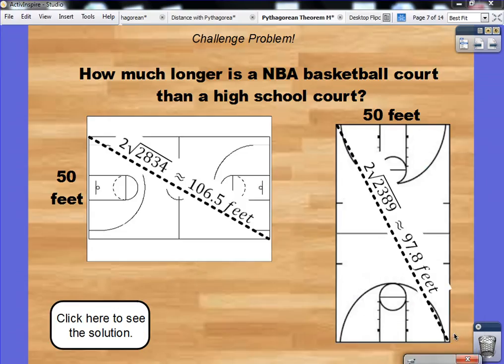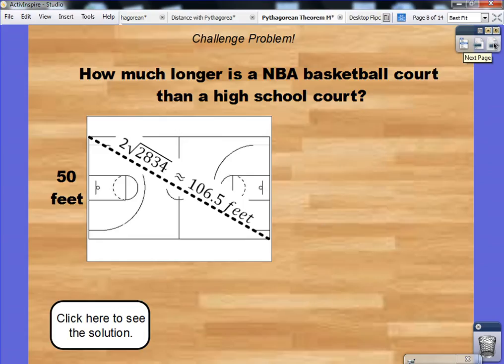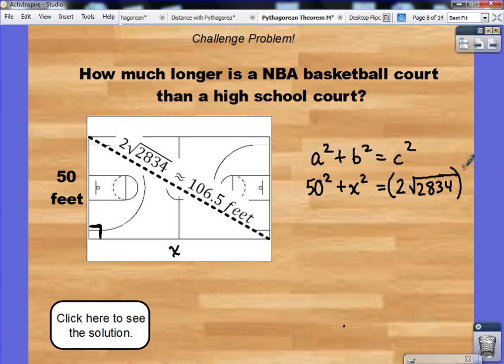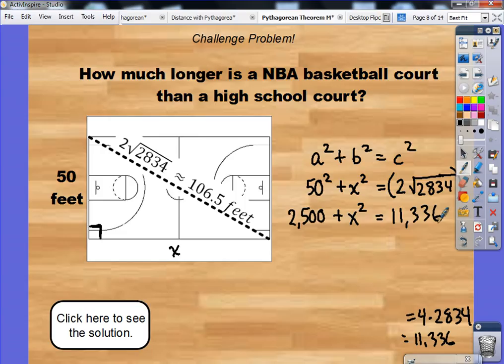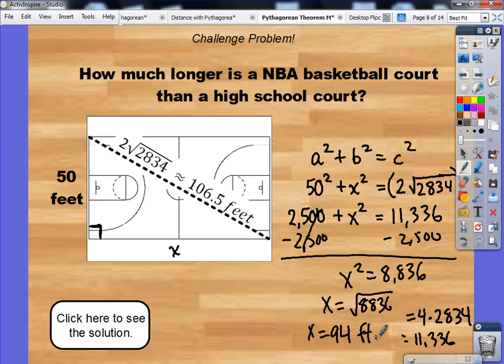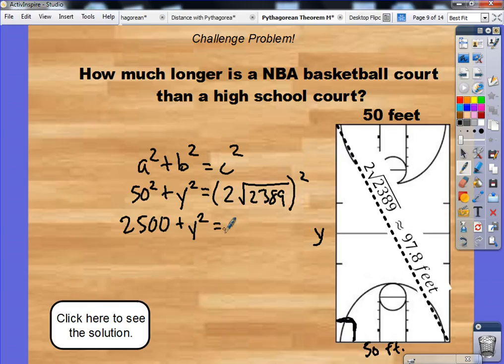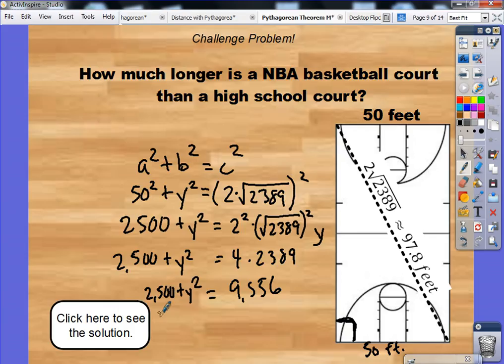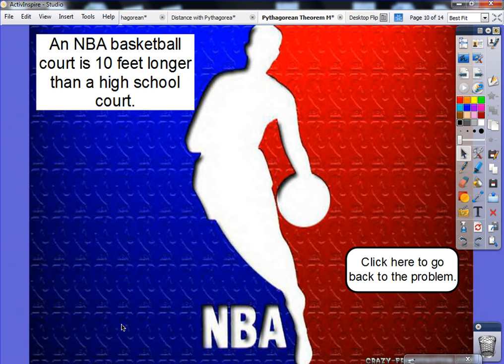Pythagorean Theorem Basketball Application Problem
This video will show you to solve a specific application problem involving basketball and the Pythagorean Theorem.